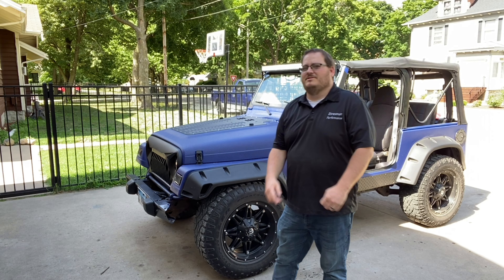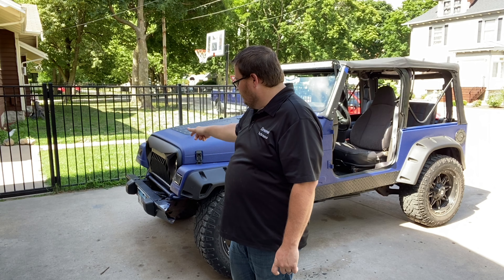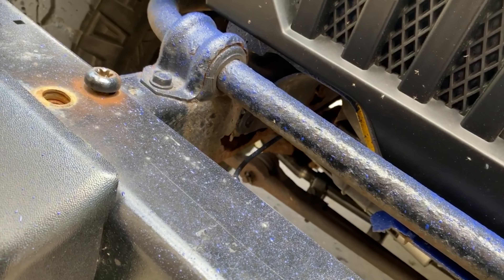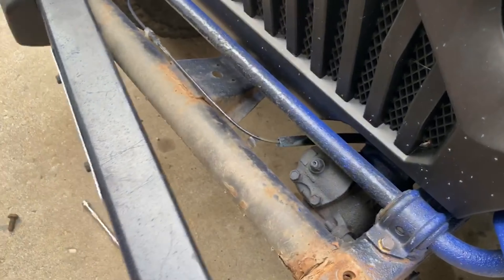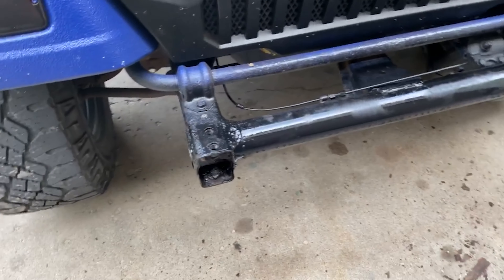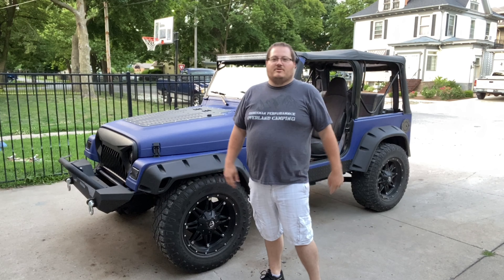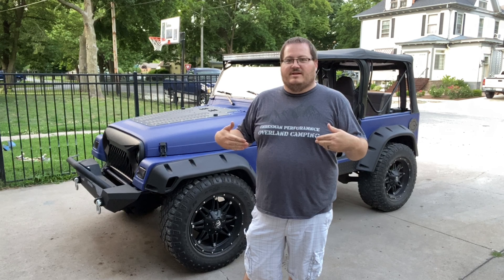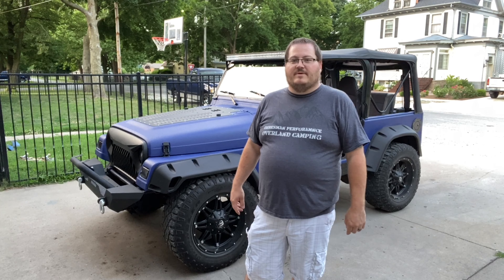Overlanding Progress Jeep TJ Gets New Front Bumper Rough Country Winch To Come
Welcome Back Everyone.  Today we installed a new front bumper for the winch inbound.  You can find the link below for the bumper and the rough country winch we have on the way we will be reviewing.  Music from Epidemic Sounds

Jeep Front Bumper

Rough Country Winch